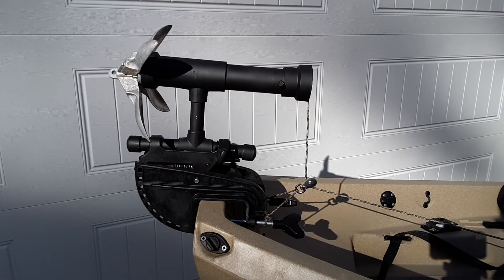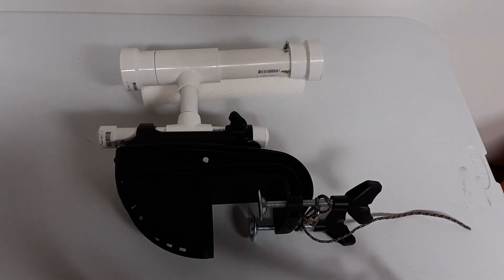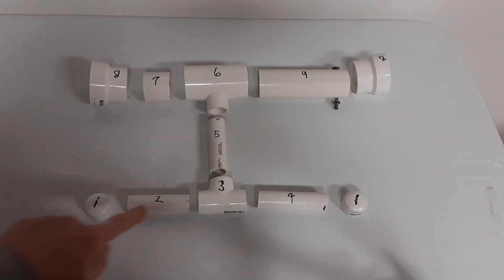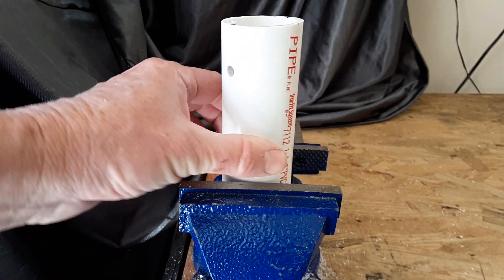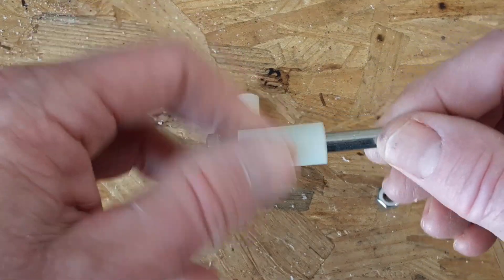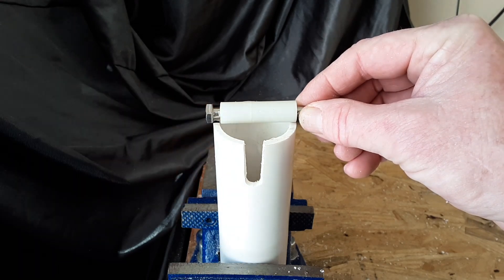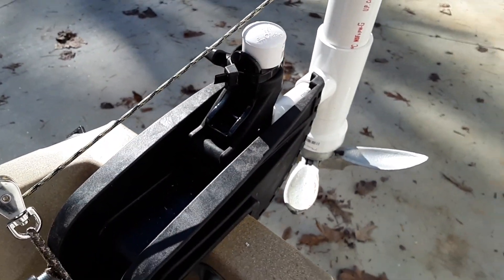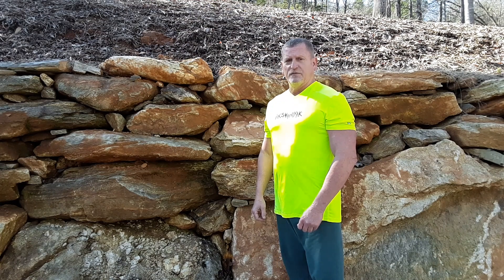DIY Removable and Retractable Anchor Wizard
This is a DIY project that allows for deploying and retracting a small anchor from a kayak and/or small boat. This design is removable which gives it many mounting options. I have included a parts list which also details the lengths of the cut PVC sections. All PVC fittings are slip fit and attached using PVC hot glue.

Parts:
* Minn Kota (or similar) trolling motor clamp mount.
* 1 1/2 inch diameter PVC pipe.
     #7 cut to 1 1/2 inch in length
     #9 cut to 5 3/4 inch in length
* 3/4 inch diameter PVC pipe.
     #2 cut to 3 1/4 inch in length
     #4 cut to 3 3/4 inch in length
     #5 cut to 3 1/2 inch in length
* 3/4 inch PVC end cap (2)
* 3/4 inch PVC "T" fitting
* 1 1/2 to 3/4 PVC "T" fitting reducer
* 2 to 1 1/2 PVC fitting reducer
* 1/4 - 20 x 3 inch stainless steel hex nut and bolt
* 1/2 x .257 x 1 inch nylon spacer (2)
*  1 1/4 inch nickel plated swivel pulley
* 550 paracord or equivalent